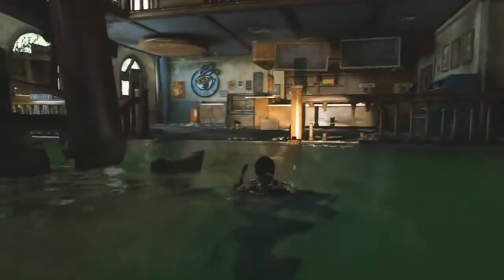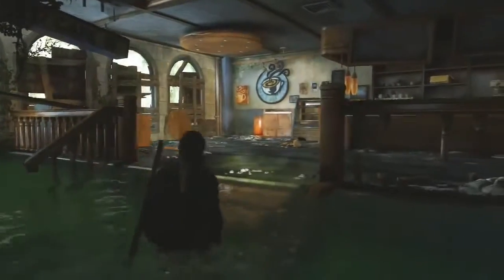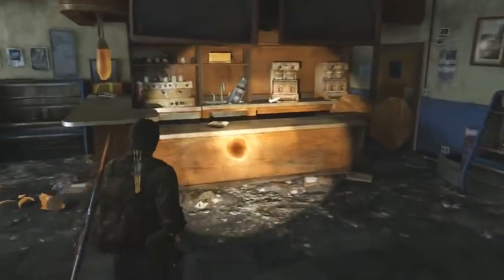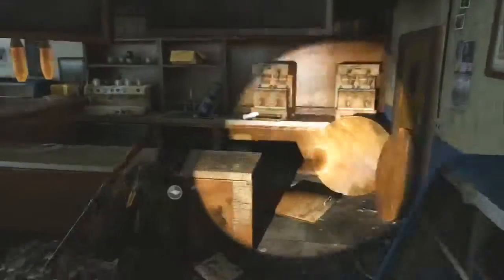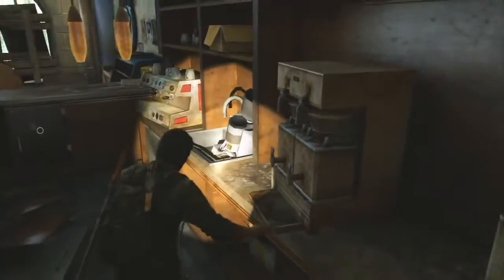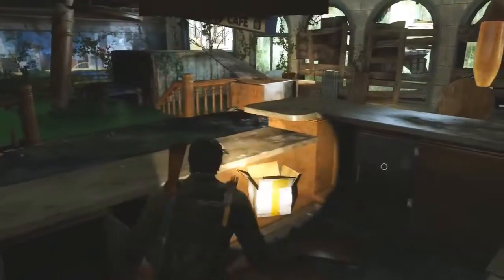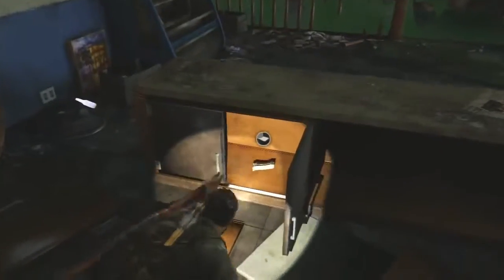The Last of Us Gameplay Walkthrough Part 13 Grand Hotel PS3 Gameplay Part 6 HD